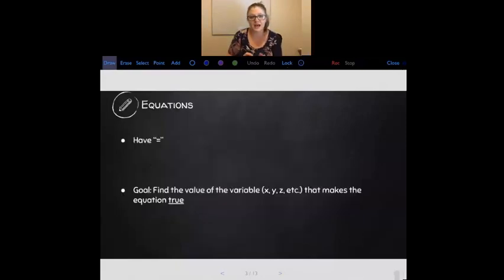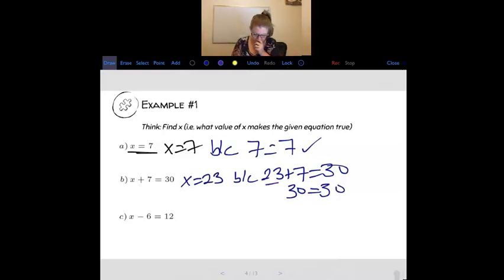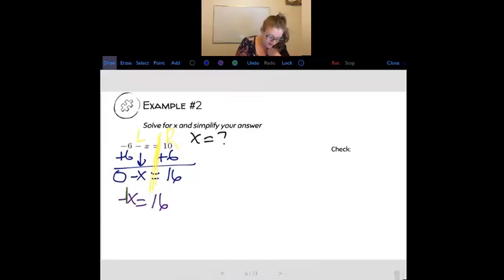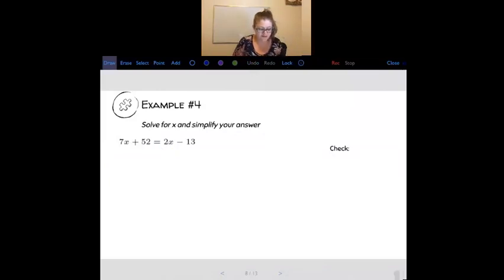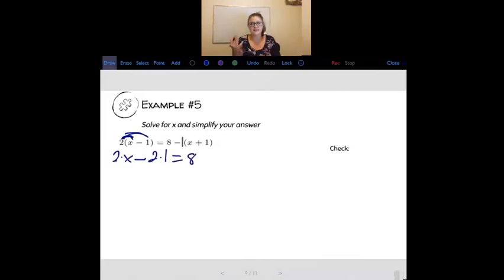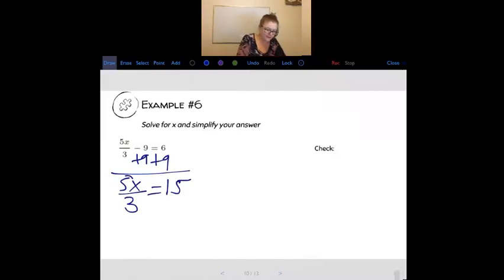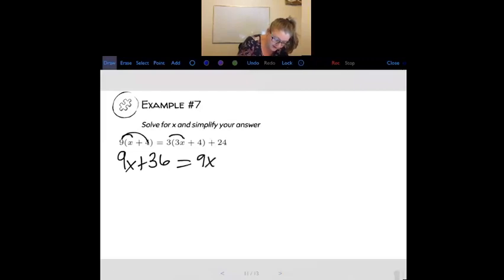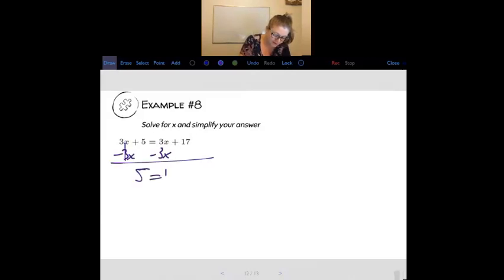Solving Linear Equations Math 95